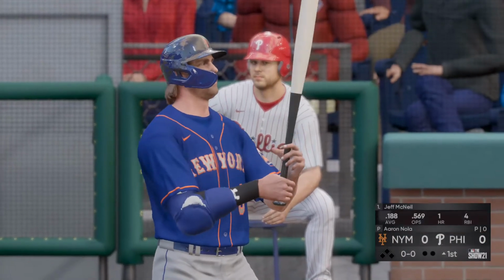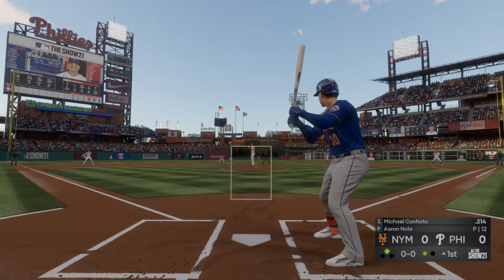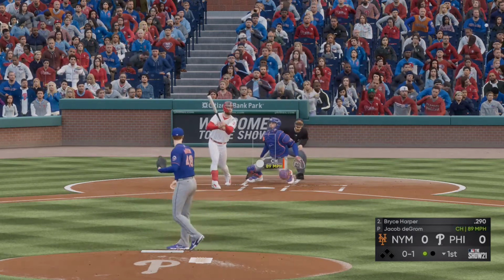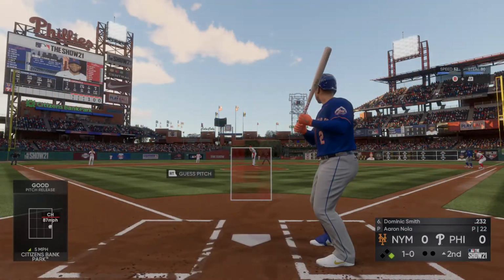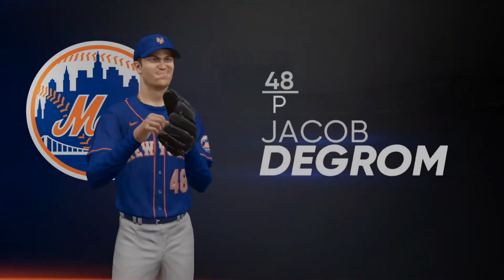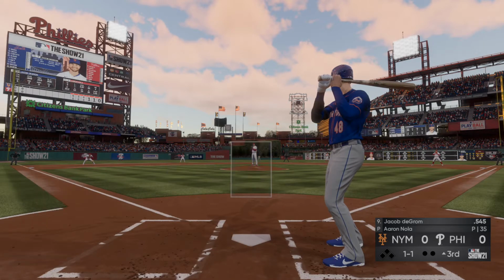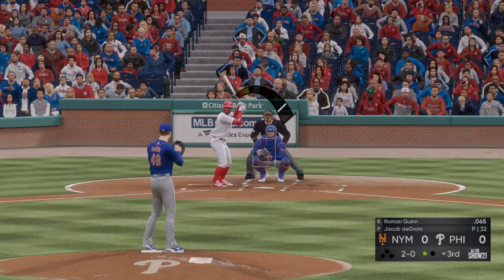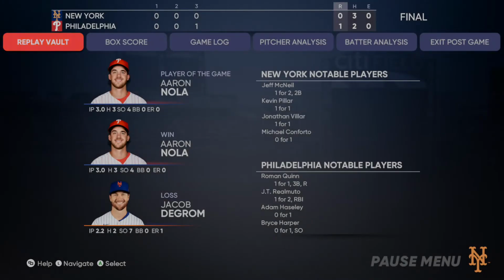MLB The Show 21 - New York Mets vs Philadelphia Phillies